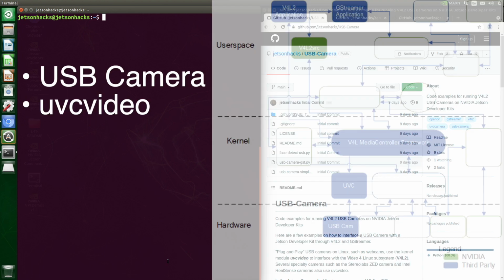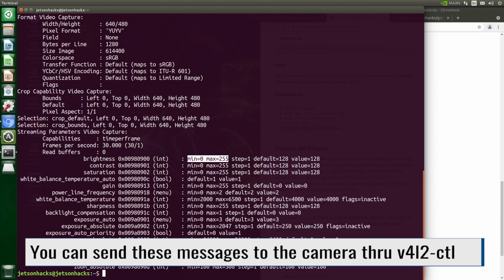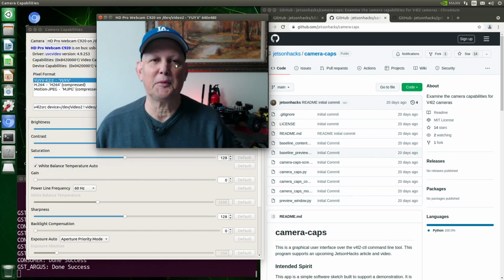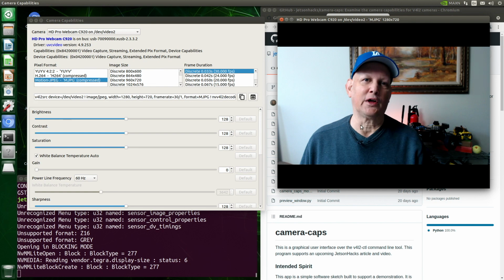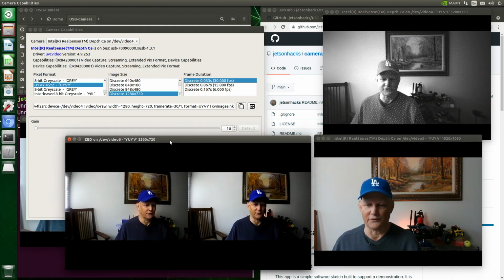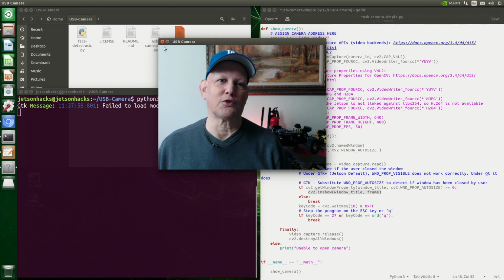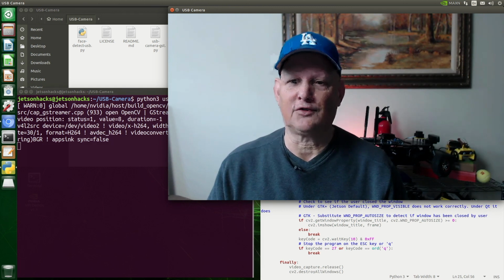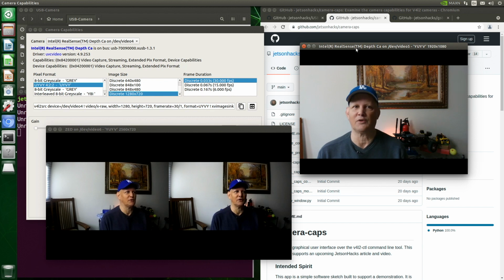USB Cameras - NVIDIA Jetson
Here's an in depth look at working with USB cameras on the NVIDIA Jetson platform. Extended article available on JetsonHacks

We cover discovering camera capabilities using V4L2 and uvcvideo. We then use V4L2, GStreamer and OpenCV to write sample applications in Python to integrate USB cameras into our workflow. The demonstration is running on a Jetson Nano B01, but applies to all members of the Jetson family.

00:00 Introduction
01:23 Examining Camera Capabilities with v4l2-ctl
05:55 A GUI interface for v4l2-ctl with camera previews!
10:30 Controlling Camera Parameters with v4l2-ctl
11:44 gst-launch helper
12:19 Note about USB bandwidth
13:43 Note about USB auto suspend
14:07 USB Camera Sample Code - Integration into applications
15:09 V4L2 OpenCV Interface
18:04 GStreamer OpenCV Interface
20:46 Face Detection Sample
22:10 Note About OpenCV and Configuration

In the video, we use:
* Logitech C920x
* Intel Realsense D435i
* Stereolabs ZED camera
* RPi Camera